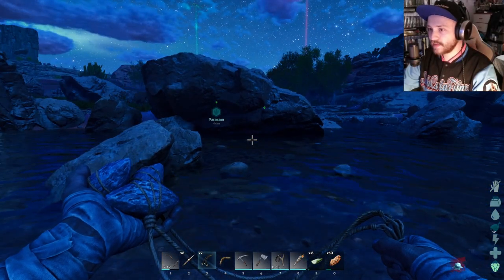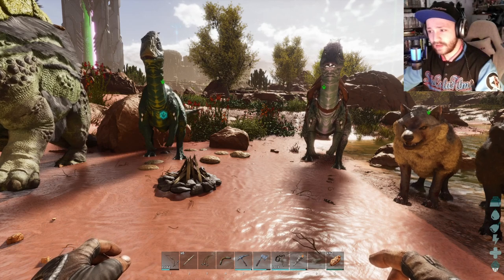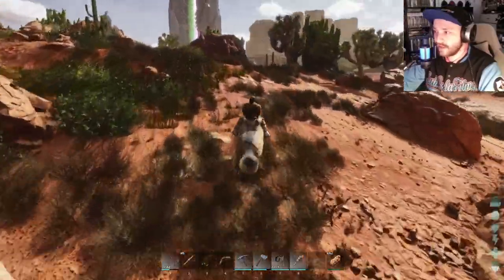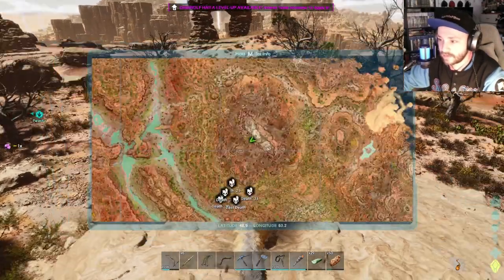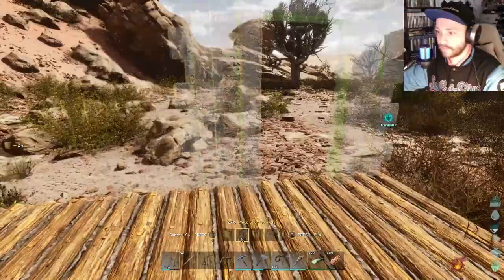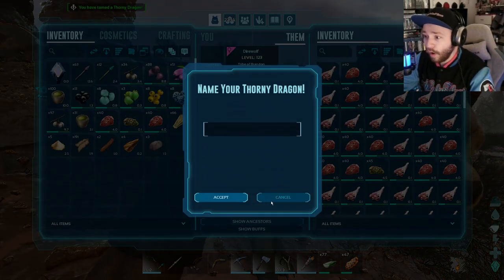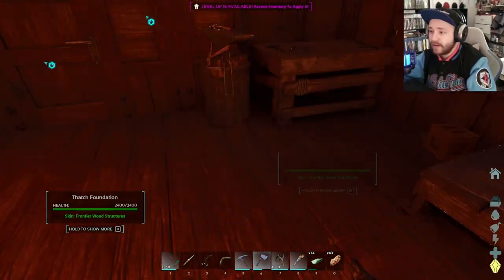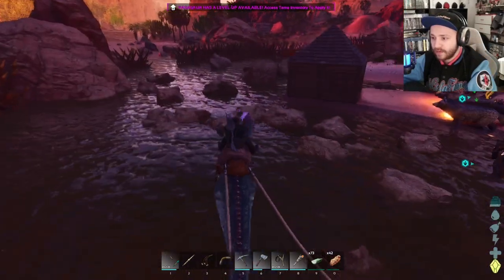I'm Done Playing Scorched Earth... (For now...)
I will return to this game In September once aberration comes out.
and potentially WH40k:SM2